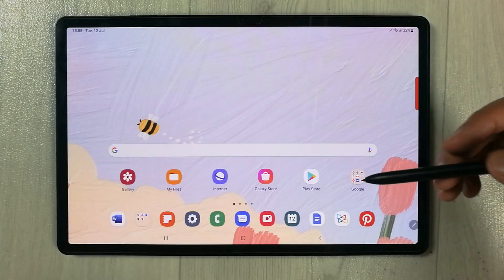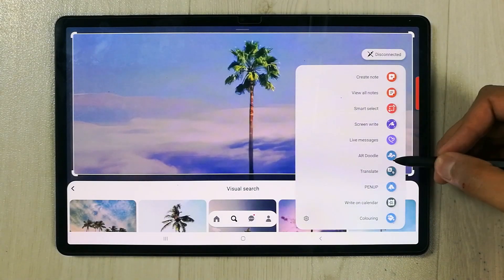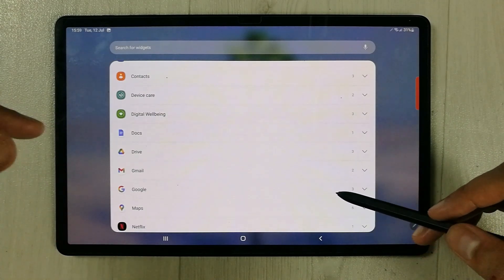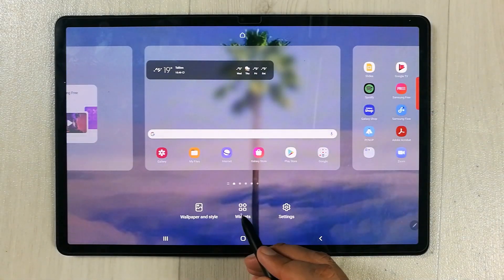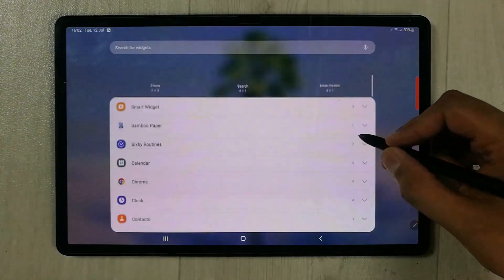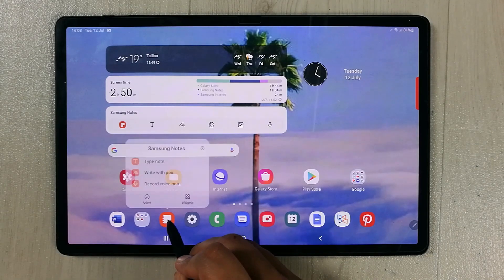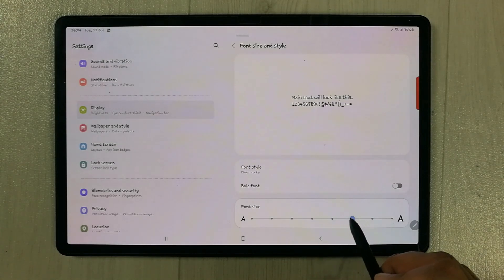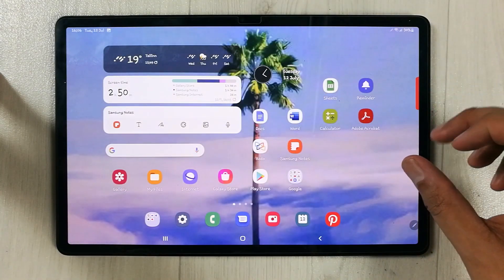Samsung Tab S8 Plus - How to Make Aesthetic Settings - Home Screen Widgets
2 Pack SPARIN Screen Protector
tab s8 plus tempered glass
Samsung Galaxy Tab S8 Plus - How to Make Aesthetic Settings - Amazing Widgets
In this video i am showing you the best aesthetic settings for samsung galaxy tab s8 plus. You can choose amazing wallpapers and best widgets settings for your samsung home screen. You can change font size and style as well.
Timestamps:
00:00 - Intro
00:11 - Wallpaper
2:02 - Weather Widget
3:43 -Clock Widget
4:45 - Digital Wellbeing Widget
5:23 - Samsung Notes Widget
5:59 - Favorite Apps
6:36 - Font Style and Size
7:29 - Home Screen Settings
8:27 - Create Folder for Fav. Apps
8:51 - Pin Edge Panel